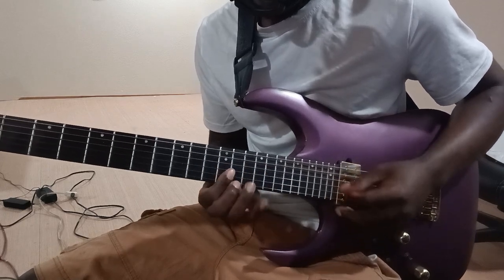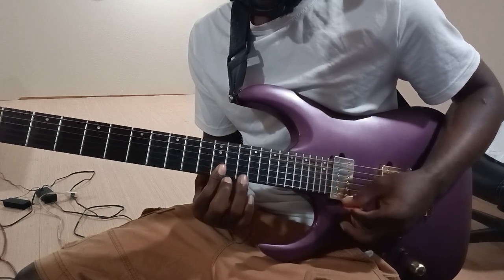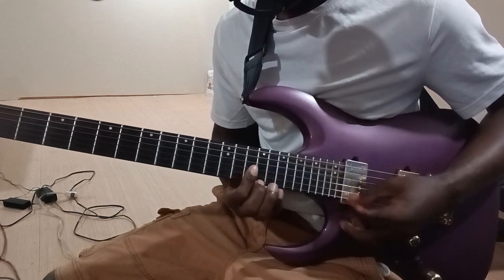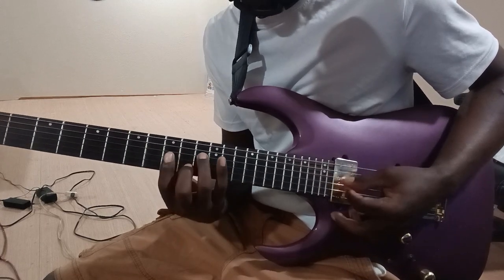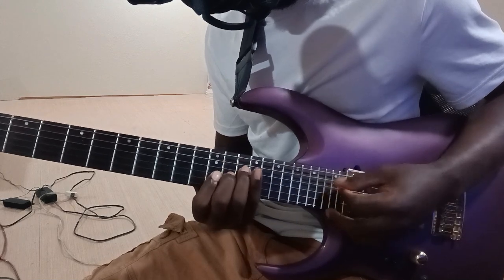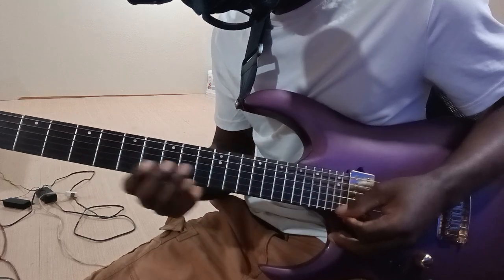sweat guitar seben for church tutorial